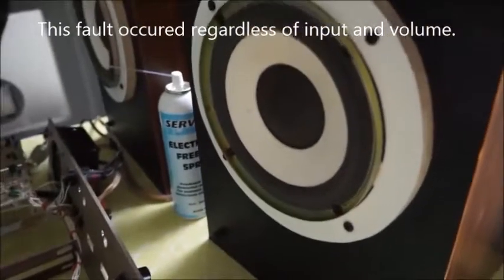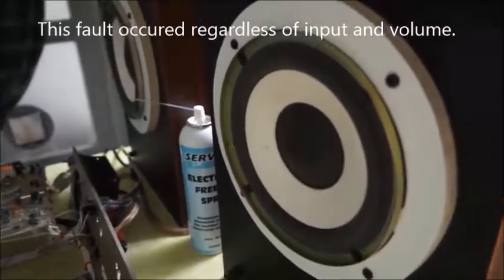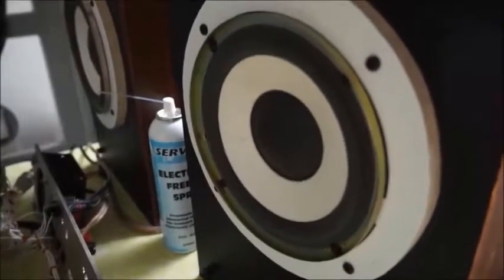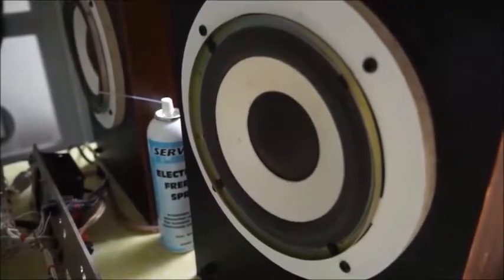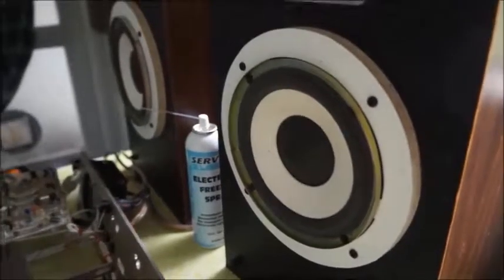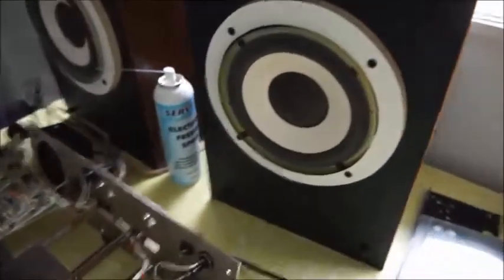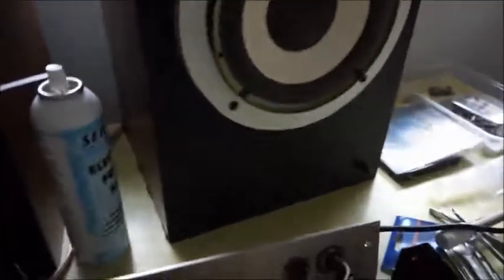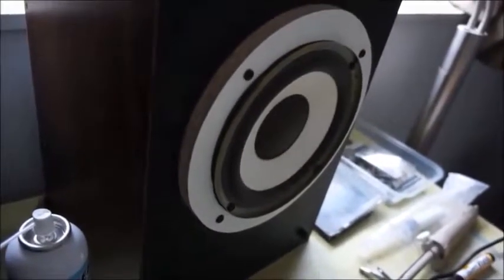Faulty ETI480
Faulty audio amp ETI 480 or Dick Smith K-3440